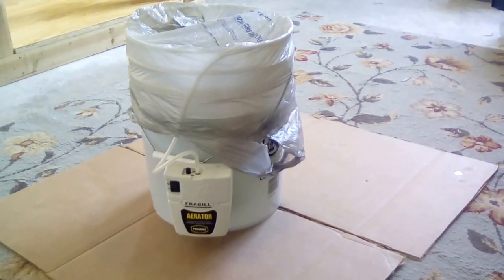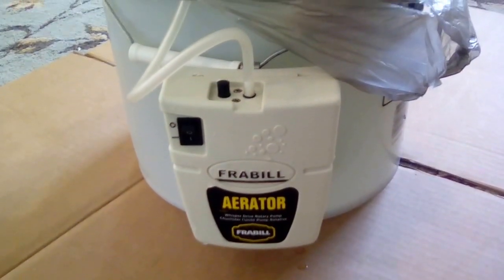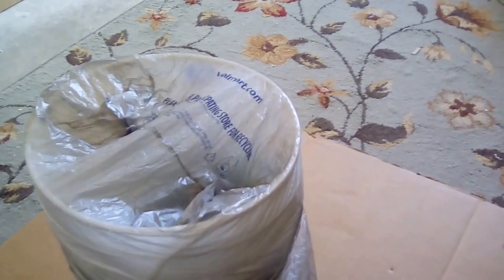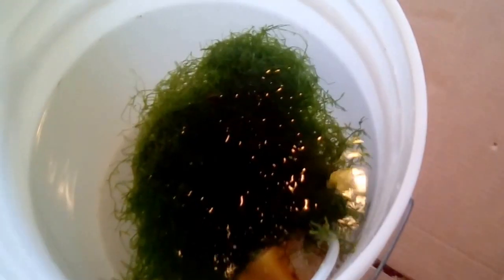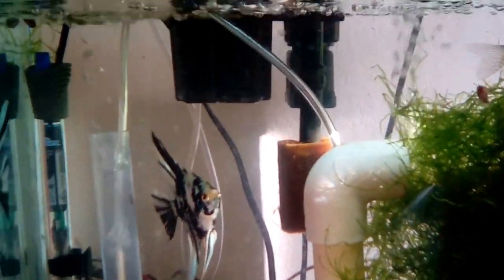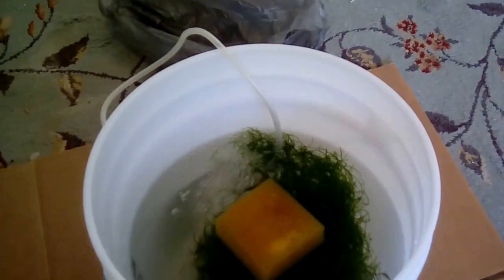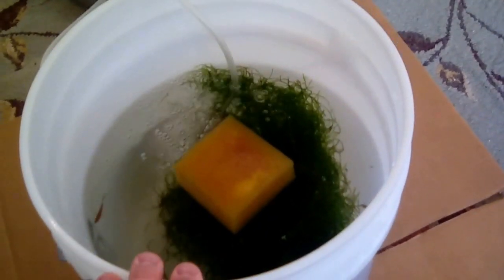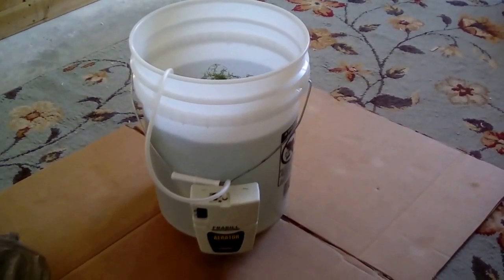HOW TO: move or transport your aquarium fish long distances safely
These are some methods that I use to transport aquarium fish over long distances.